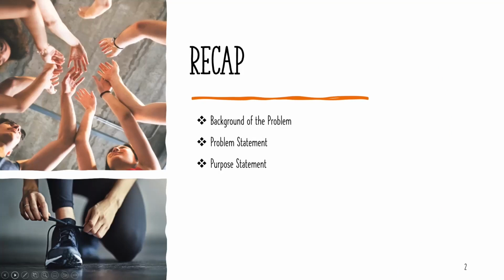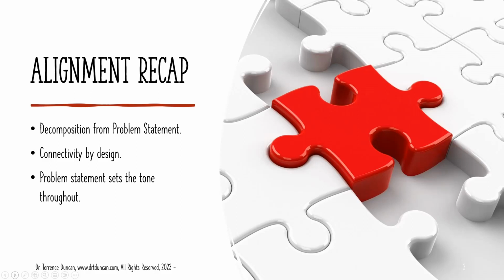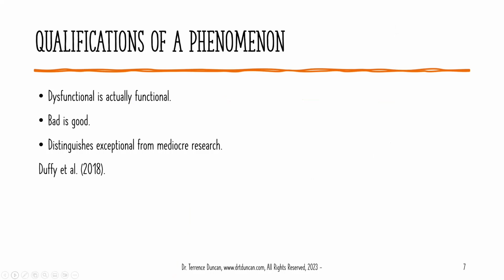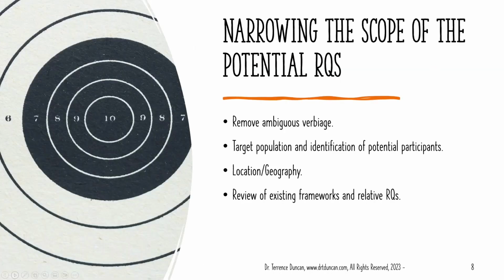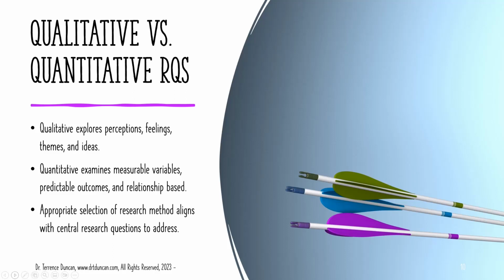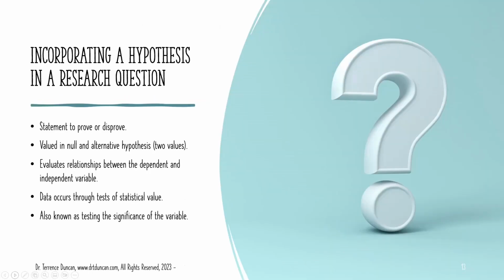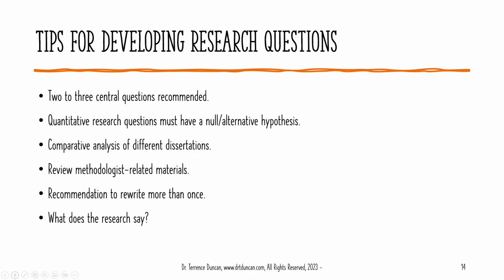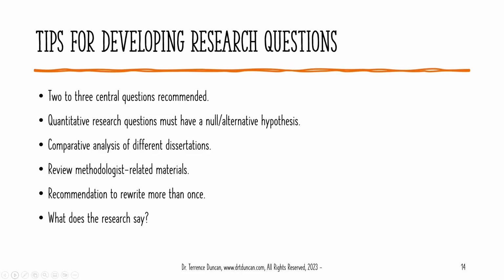The Dissertation Journey - Module 15- Research Questions Lecture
Continuing to build upon the framework for the outline/prospectus/dissertation involves the research questions. Research questions provide the central, probing questions based on the scope of the problem and purpose statements. The research questions continue alignment through addressing key areas that study strives to investigate. The lecture involves a brief overview of how to develop research questions, the importance of using research to frame the appropriate questions, as well as distinguish the difference between qualitative and quantitative research questions.